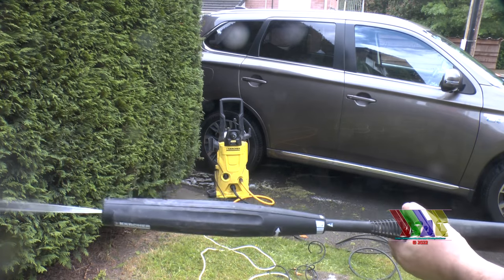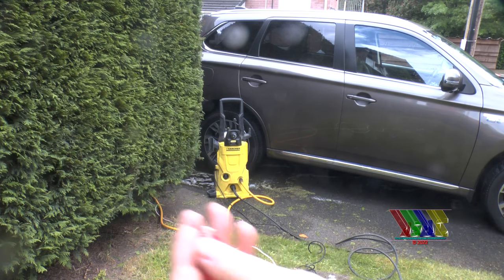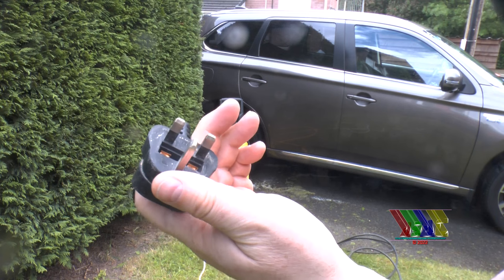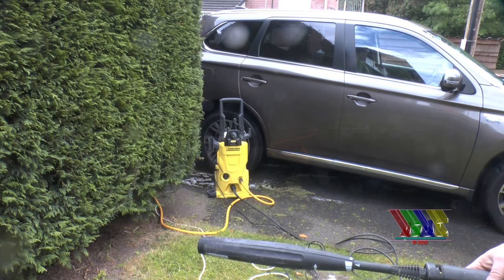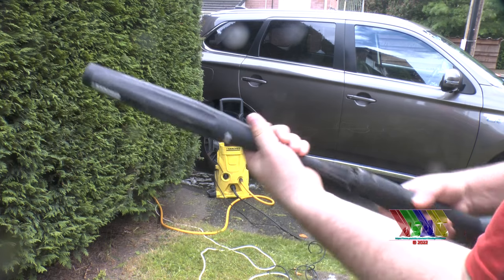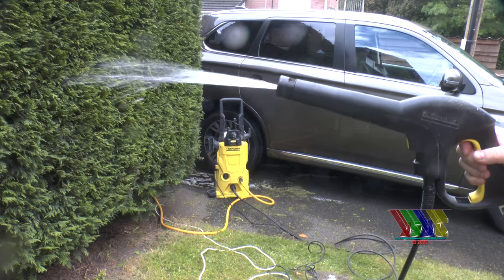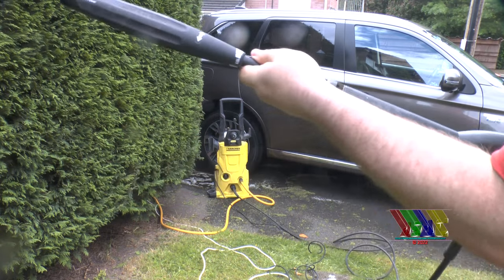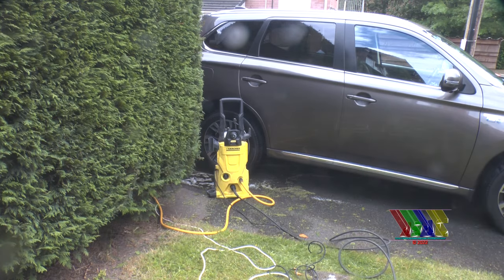Karcher K4 pressure washer quick fix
Pressure washer not working?  It might be easier to get going again than you think.